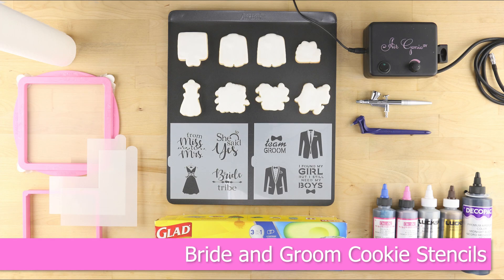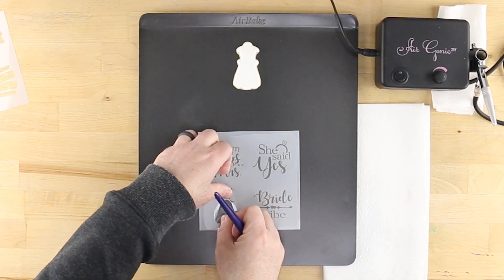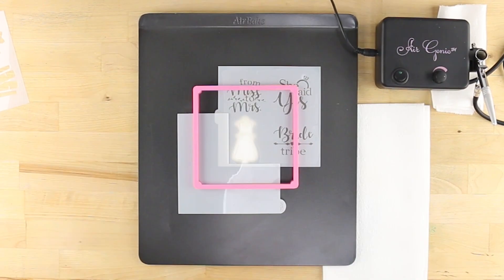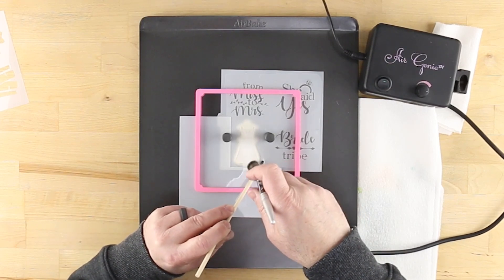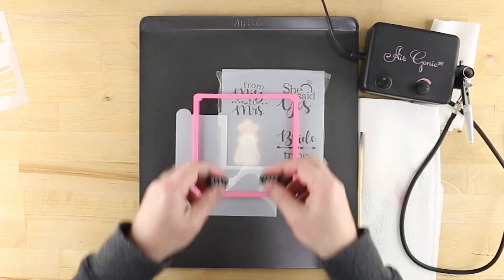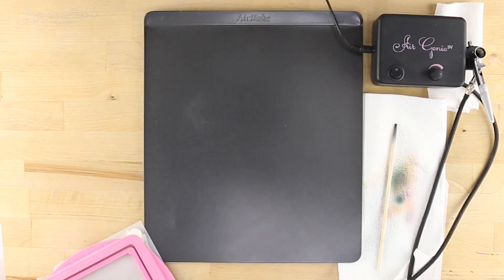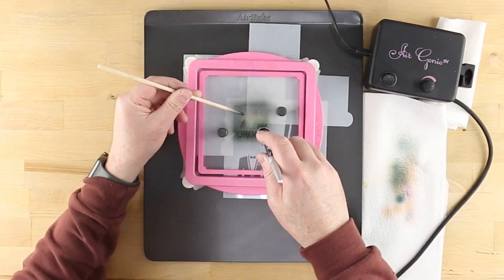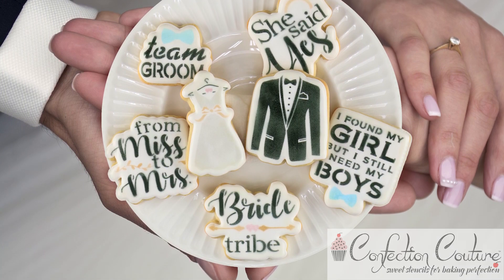Bride and Groom Cookie Stencils | How To Stencil Cookies | Confection Couture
Find your Happily Ever After with these Bride and Groom Cookie Stencils with Matching Cutters from Confection Couture.

0:00 Introduction
0:08 What you'll need
0:13 Masking / Bride Cookies
0:24 Gyro Cut tool
0:45 Stencil Genie
0:49 Quadrant Masking Tool
0:57 Cookie Magnets
1:00 Silver Shimmer
1:40 Petal Pink
1:51 Midnight Black
2:14 Groom Cookies
2:53 Finished!

To isolate individual design elements, cover the stencil with Glad Press'n Seal and remove any bubbles or wrinkles.

Use a Gyro-Cut Craft and Hobby Cutting Tool to trim and lift the corner the plastic covering the upper and lower part of the wedding dress design.

Peel away the trimmed portion, leaving everything else covered.

Next, take your Stencil Genie and separate the upper and lower portions.

Place the thicker side down, magnets facing up, and center the chosen stencil design in the center.

Add a Quadrant Masking Tool to the opposite corner before replacing the remaining piece of the Stencil Genie.

After placing the apparatus over the cookie, place some cookie magnets on either side of the design to aid in holding the stencil flat against the cookie's surface.

Load your AirGenie airbrush tool reservoir with 5-6 drops of DecoPac Silver Shimmer airbrush colorant.

Use a long needle or chopstick to hold down any areas of the stencil that are still not flat against the cookie as you airbrush.

Apply the color in light coats using a small, circular motion.

Once finished, remove the stencil apparatus and place your cookie aside to dry.

Repeat the process for the diamond element of the "She said yes" design.

Use Petal Pink to airbrush the heart elements of wedding dress and the "Bride tribe" designs.

After airbrushing the ribbon, laurel, flourish, and ring elements in Bronze Shimmer, switch to Midnight Black for the clothes hanger design.

Now it's time to stencil the Groom cookies.

Use a Quadrant Masking Tool to cover the bowtie element while leaving the text of the first design unmasked.

Airbrush as you did earlier, with the Midnight Black colorant still loaded in the airbrush tool.

Use black to complete all of the text on the remaining three cookies.

Proceed with all remaining elements that will be airbrushed in black: the "team GROOM" text and the tuxedo and suit designs.

For the remaining bowtie elements, load some Malibu Blue (or whatever color you choose) and go to town!

Your Bride and Groom cookies are now complete and ready to celebrate!

For more tips and ideas, visit ConfectionCoutureStencils.com today.